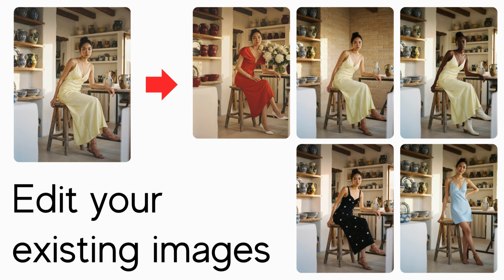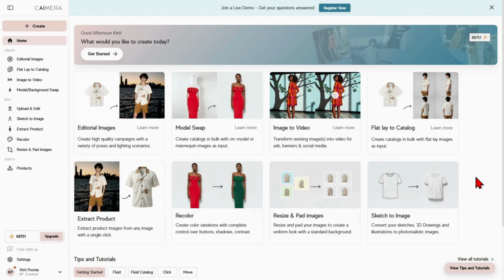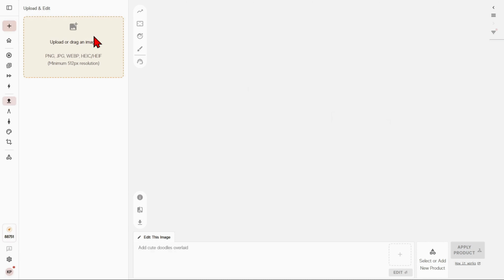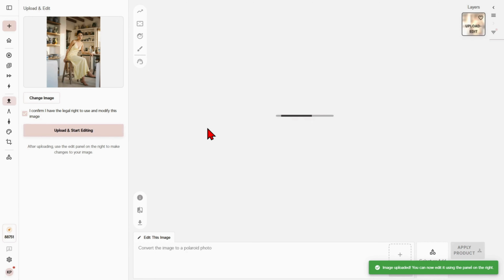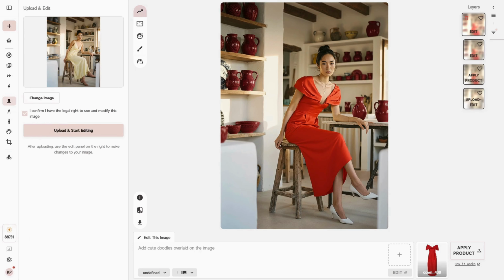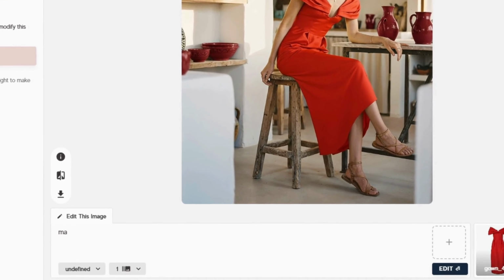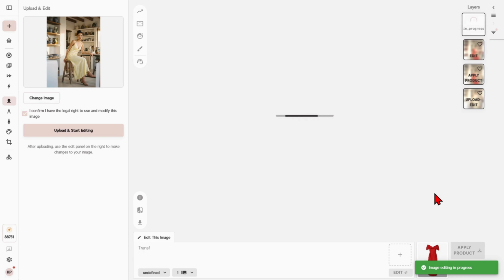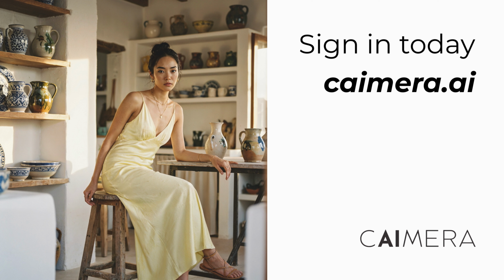Upload & Edit your Images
Learn how to use the Upload & Edit Tool in Caimera to transform existing images into high-quality visuals in minutes.
In this step-by-step demo, we cover how to upload your image, adjust lighting, change backgrounds, refine poses, and enhance details using AI. Perfect for designers, marketers, ecommerce brands, and content creators who want studio-level edits without expensive shoots.

What you’ll learn:

Uploading images correctly

Editing backgrounds & lighting

Refining subjects without changing faces

Enhancing product visuals

ABOUT CAIMERA:
AI-powered fashion photography platform helping brands create studio-quality product images without expensive photoshoots. Generate on-model photos, virtual photoshoots, and lifestyle content 80% faster at a fraction of traditional costs.

✨ Features:
- AI Fashion Models
- Virtual Photoshoots
- Background Swap
- Ghost Mannequin
- Upload & Edit